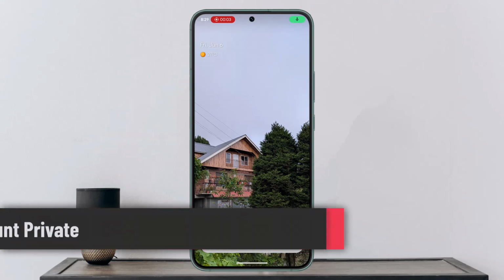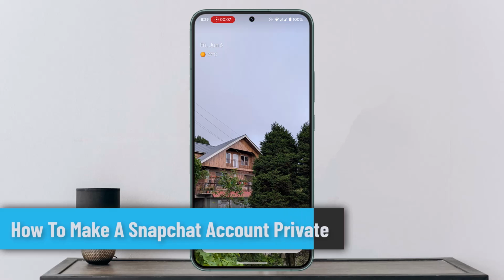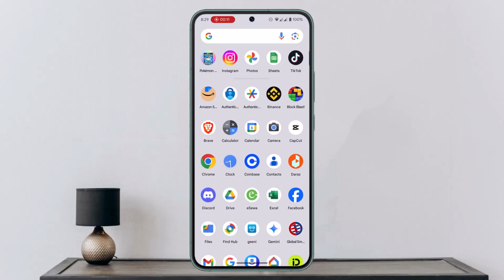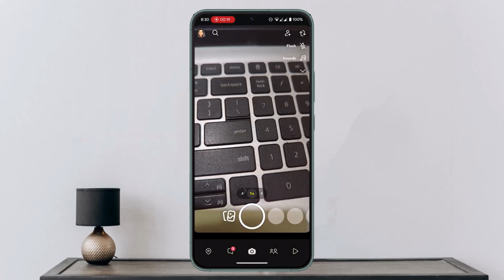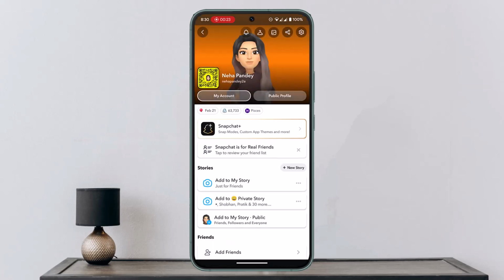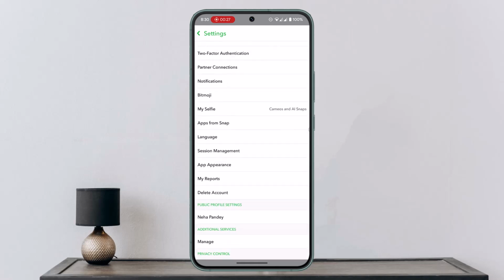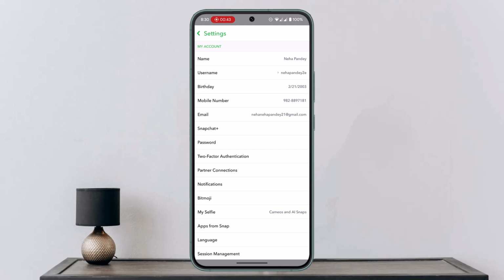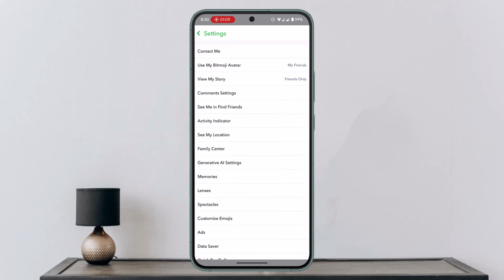How To Make A Snapchat Account Private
Snapchat does not offer a single toggle to make your account completely private, but you can manually adjust your privacy settings to control who can interact with you, view your content, and find your profile. This video explains the process of making your Snapchat account more private by adjusting individual settings under the app’s privacy options.

To get started, open the Snapchat app and tap your Bitmoji or profile icon in the top-left corner. Then, tap the gear icon in the top-right corner to access Settings. Scroll down to the “Privacy Control” section—this is where you can manage who can contact you, view your stories, see your location, and more.

Change the following settings to “My Friends” or “Only Me” for maximum privacy:

2. **Send Me Notifications** – Set to “My Friends” so only people you know can trigger notifications.
3. **View My Story** – Change to “My Friends” or “Custom” to exclude specific people.
4. **See My Location** – Enable Ghost Mode to hide your location from everyone, or allow only select friends.
5. **See Me in Quick Add** – Disable this so your profile won’t appear as a suggestion to people with mutual contacts.
6. **Activity Indicator** – Turn this off to hide when you’re active on Snapchat.

Snapchat’s design is inherently more private than many social platforms, as it focuses on temporary content and doesn’t have a public feed like Instagram or Facebook. Still, these settings give you full control over your visibility and interactions.

Timestamps:
0:00 Introduction
0:14 Opening Snapchat and accessing settings
0:33 Navigating to Privacy Control section
0:40 Changing interaction and visibility options
0:57 Conclusion